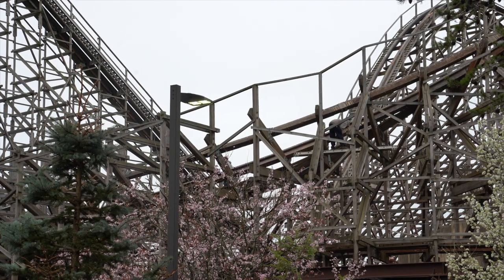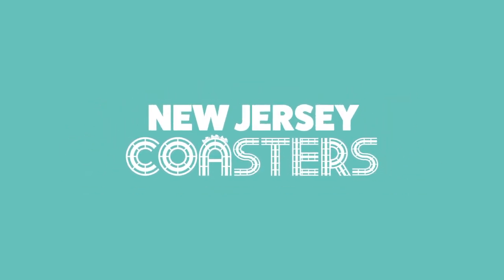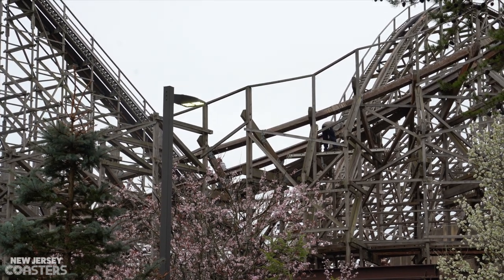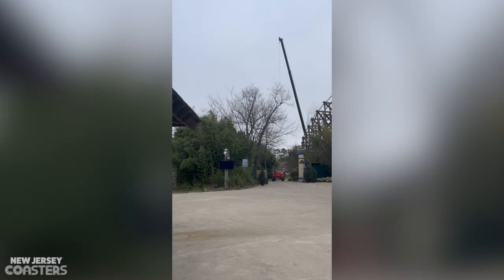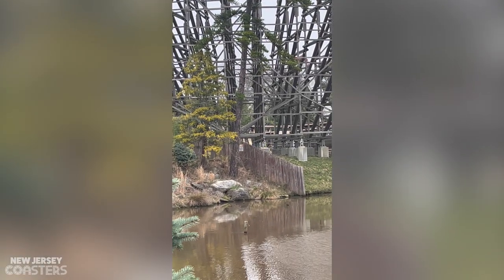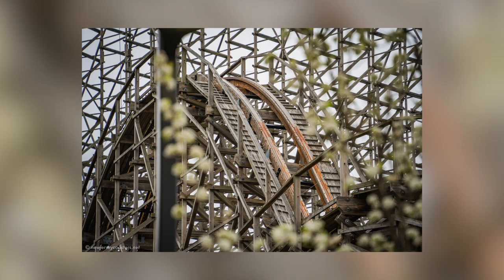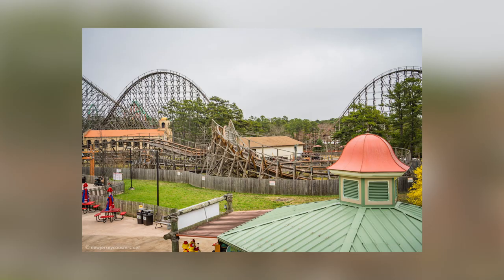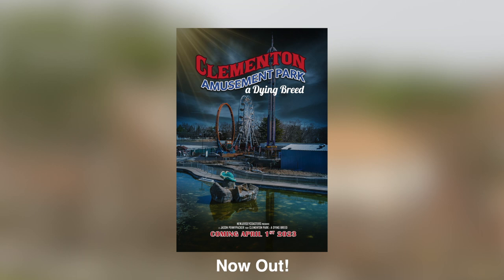An update on El Toro at Six Flags Great Adventure - 4/5/23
Since my last update in January, a lot has changed. The park reopened April 1st, and I decided to make a quick, short update video with what I saw both days. Nothing major, but enough to showcase the hype! I can not wait for Toro to reopen this summer!

I also just released my biggest project ever! Clementon Park : a Dying Breed. A huge documentary.

EQUIPMENT :
Sony a7iii ► Main Camera
iPhone 13 ► Additional Camera Shots

No part of this video can be reproduced or redistributed without permission from Jason Pennypacker. Use in other YouTube content is allowed after you link our channel in the description. Use without consent without credit is in direct violation of copyright law. Cropping out the NJC watermarked logo is strictly prohibited.